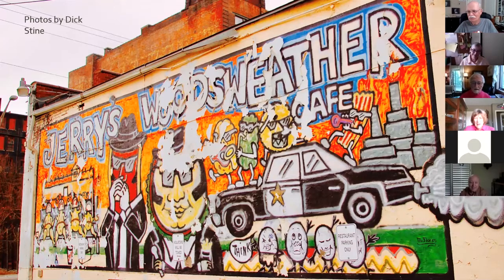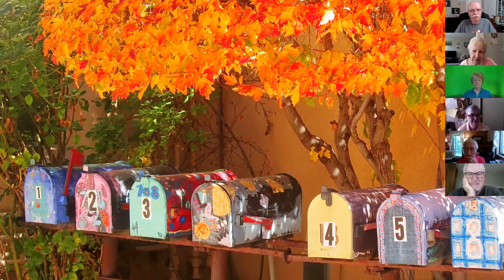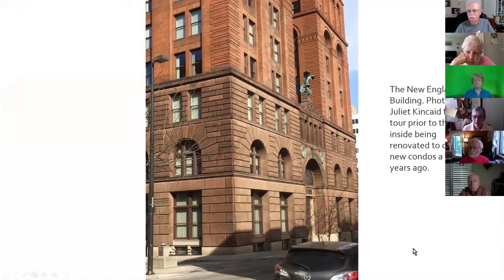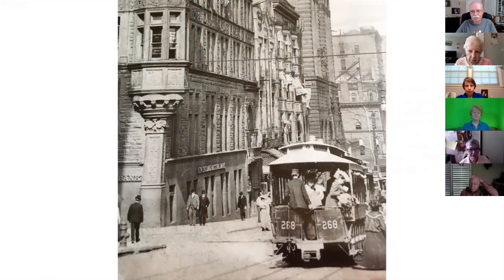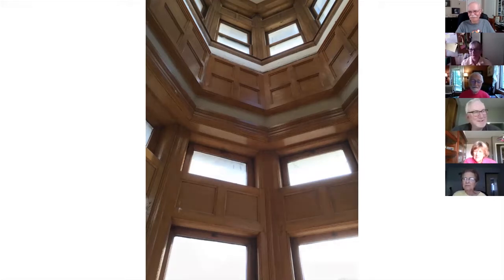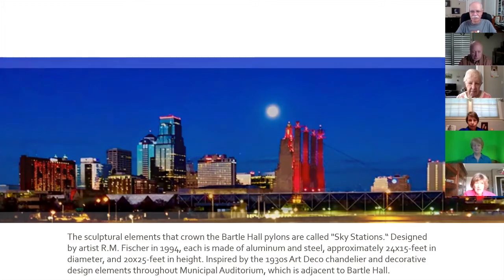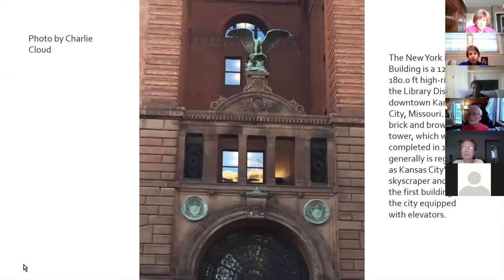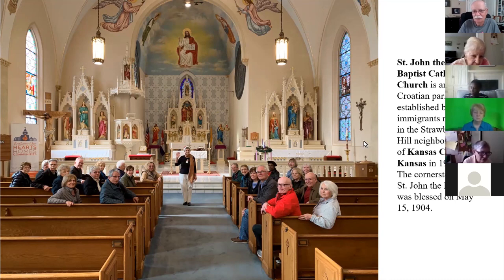JCCCRA Chat: KC Metro Landmarks and Urban Art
This JCCCRA Chat session on September 24, 2020, focused on photos of Kansas City area landmarks or urban murals (wall/building art). It offered a tour of the metro area in photos provided by JCCCRA members.